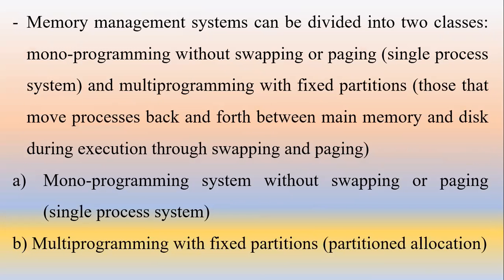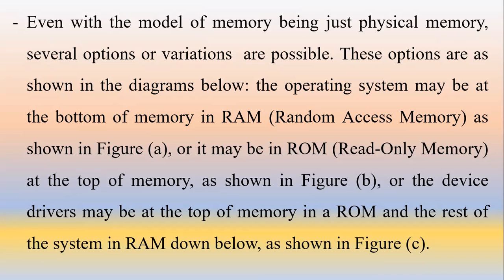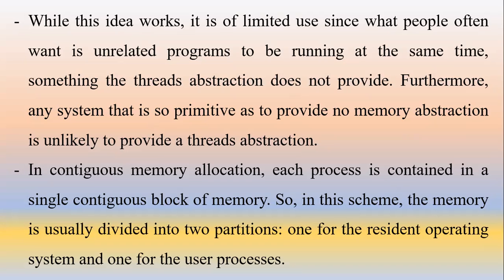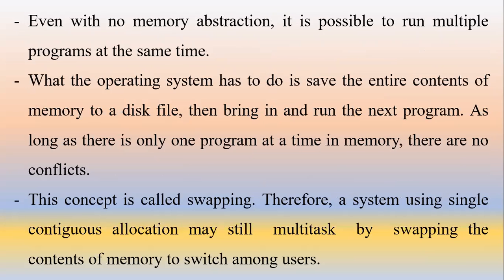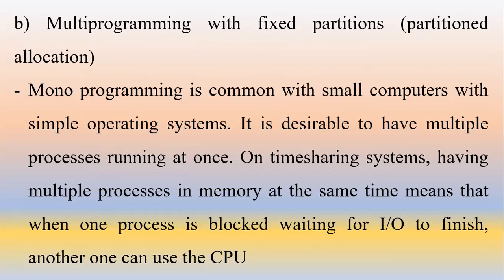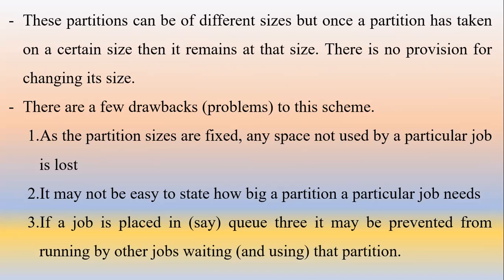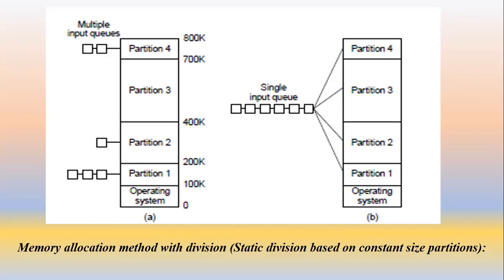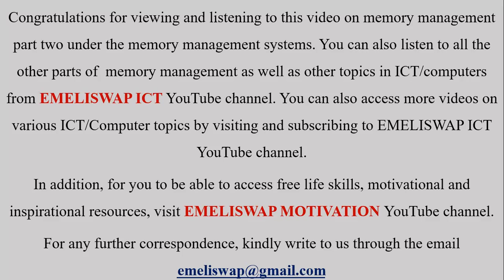Memory Management Schemes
This video describes memory management schemes, the strategies or approaches for dealing with memory overload, and the classes of memory management systems such as monoprogramming without swapping or paging, and multiprogramming with fixed partitions. This video is part two of the nine part series of videos under memory management in operating systems topic. You are thus advised to go through part one of this series before you go through this video for introduction purposes and then once you finalize with this video, go through the other videos from part three to nine.